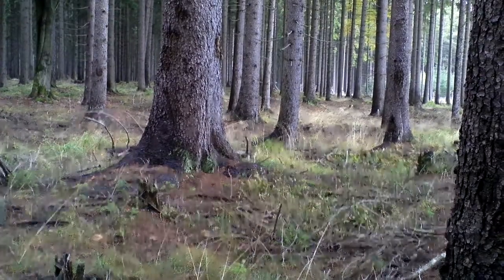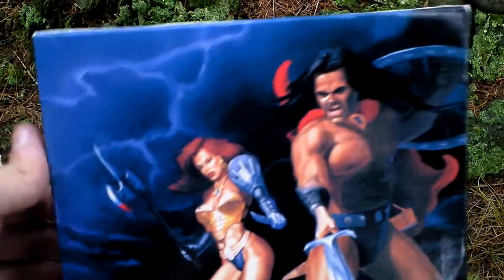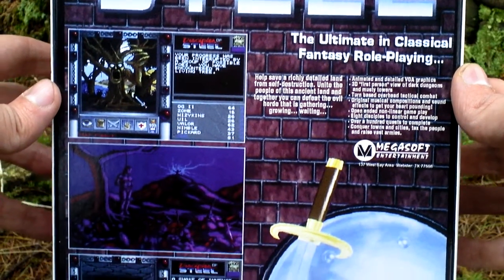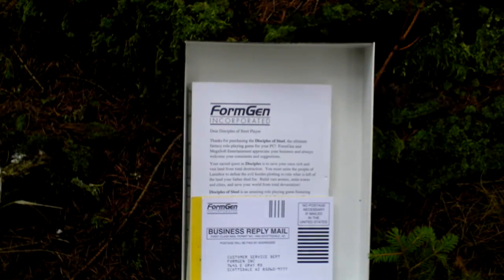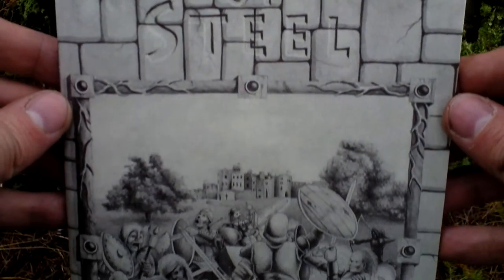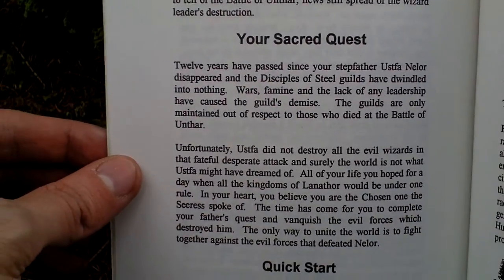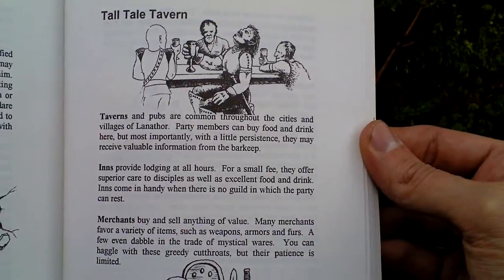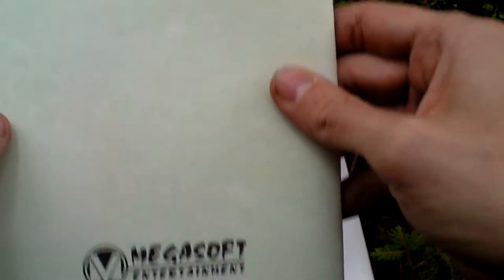Disciples of Steel Unboxing (PC) ENGLISH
Disciples of Steel (a.k.a. Disciples of Steel: Chronicles of CyHagan)

Developer: MegaSoft Entertainment, Inc.
Release Year: 1994
Genre: RPG
Platform: PC
Edition: US

abandonia.com: Disciples of Steel is an RPG as you know them - character creation, gaining levels,buying/finding new equipment, solving different tasks for the people in the world, etc. After watching the intro-movie you have no idea what the game is about - it has something to do with knights, but that is as far as it goes with the storytelling. When you start a new game you move on to the character creation screen where you (yes you guessed right) create up to 8 characters with the standard RPG-options: die roll on stats, race, class, picture, etc. When this is done and you have chosen a formation for your characters, select "break camp" - and you're on your way. The game is divided into two parts: The first is the adventure map where you move around, enter cities, dungeons, etc. When you're in cities you can buy armor, weapons and other various items and you can also buy water and food (which is important for the survival of your party members). The second screen is the combat screen. They're almost identical, but the difference is (and you guessed right again): combat. This is done as in many other RPG games - turnbased, though you never end your turn - each character will in turn be given the option to attack, aim, fire, cast a spell, etc.